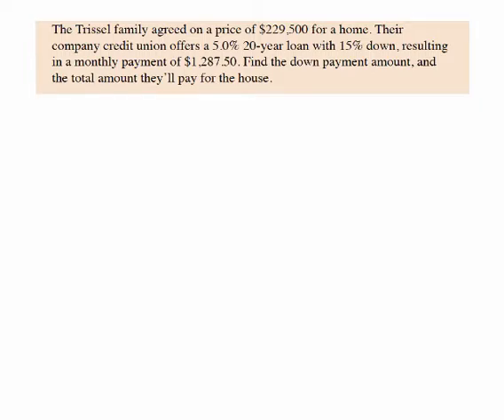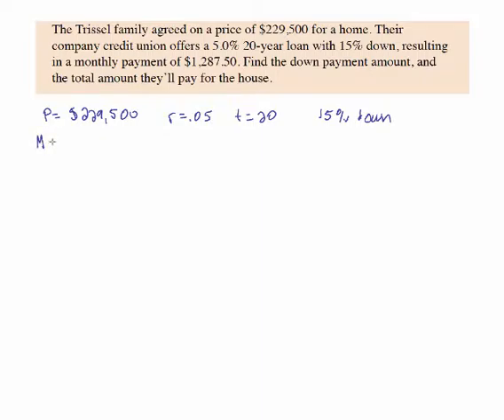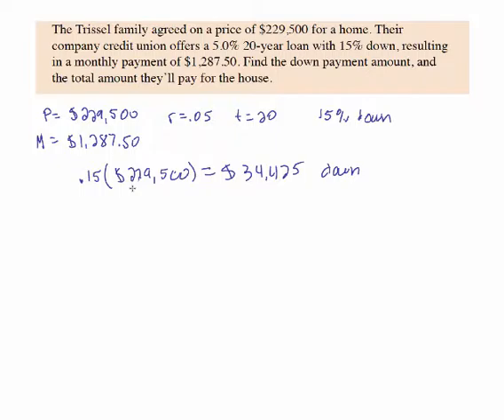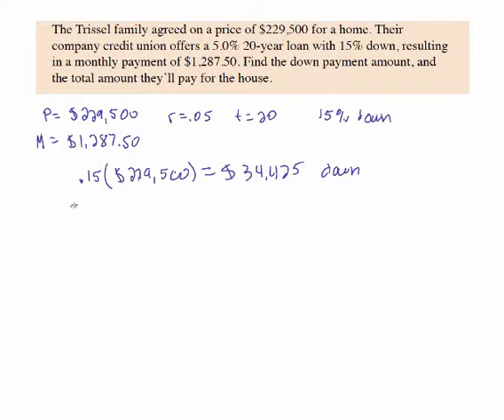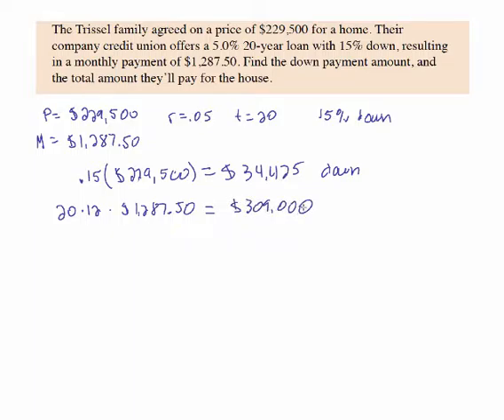DYGI 3 4 3